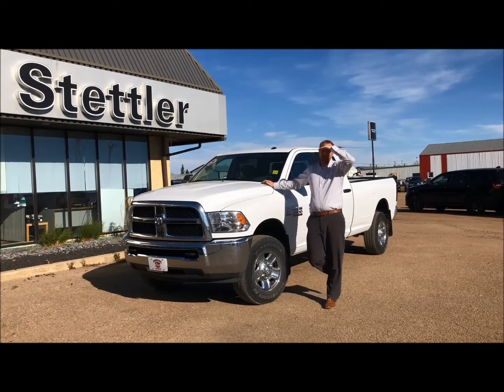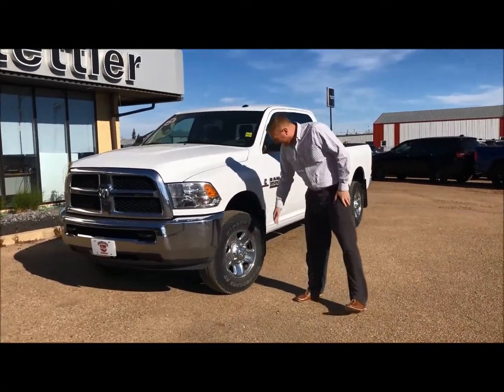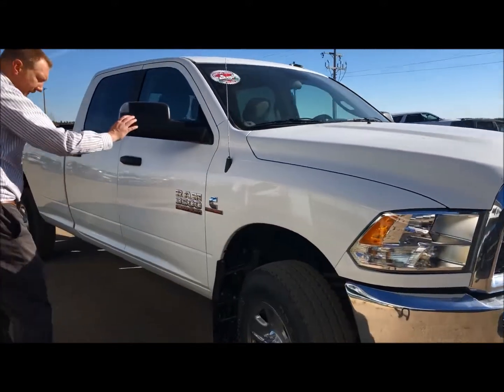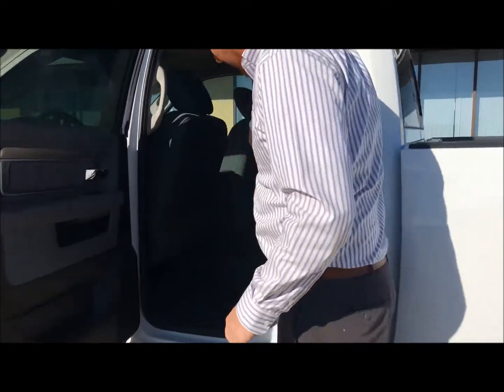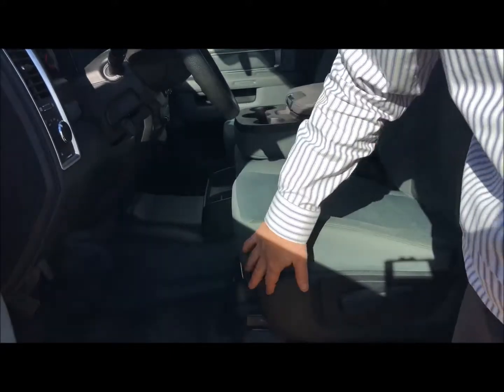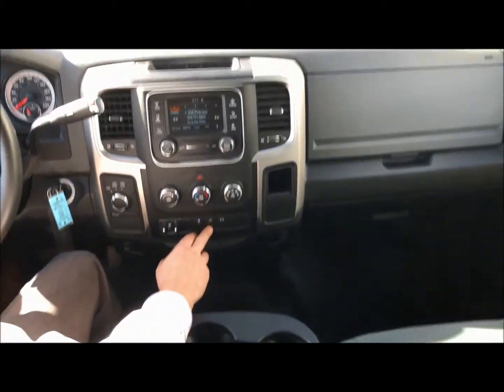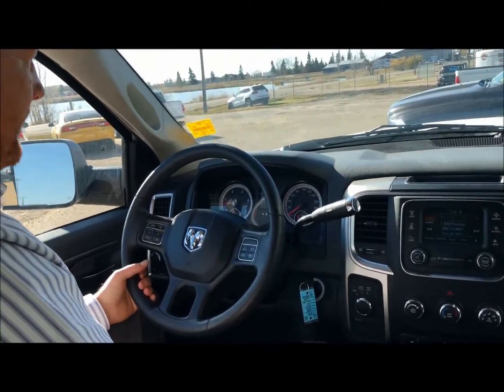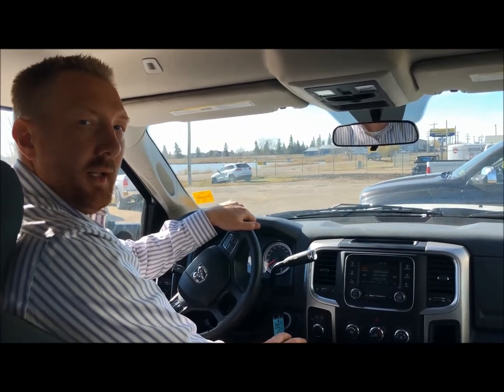2018 RAM 3500 SLT WALKAROUND